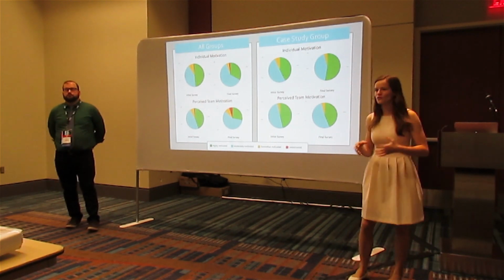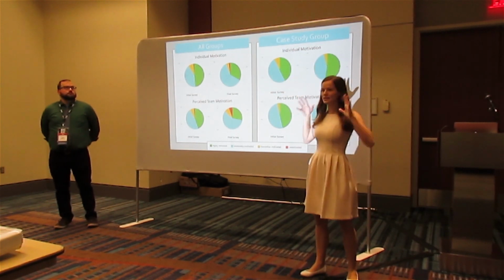The Evolution of Teamwork — Studying Student Dev Team Motivation | ECGC 2019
This talk explores the psychological perspective of aspiring game designers learning to collaborate in preparation for the games industry. Framed by the speakers’ ongoing research regarding face-to-face and digital communication in collaborative game development, the talk discusses preliminary findings on student-developers’ mental attitudes, communication, personality characteristics, and team leadership and engagement. In addition to outlining their respective studies, the speakers discuss which of the evaluated factors had the greatest correlation with the success of games, team effectiveness, and student success.